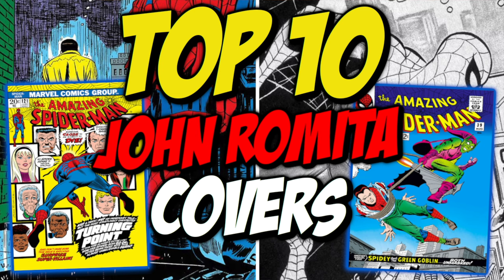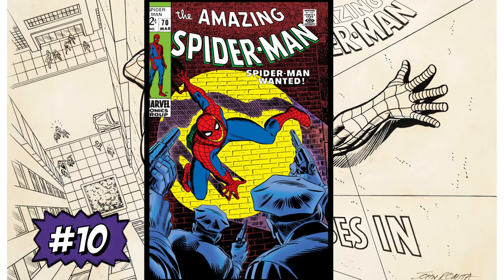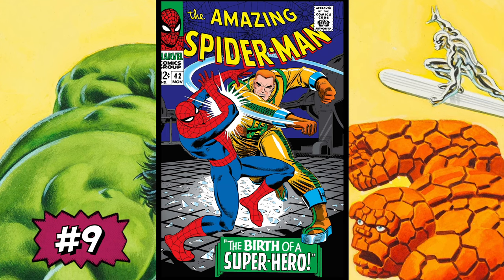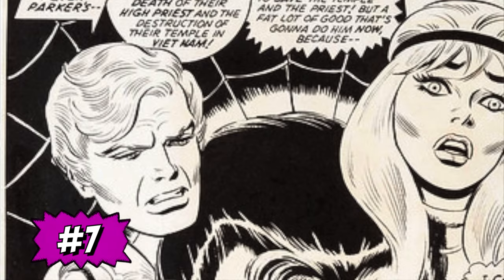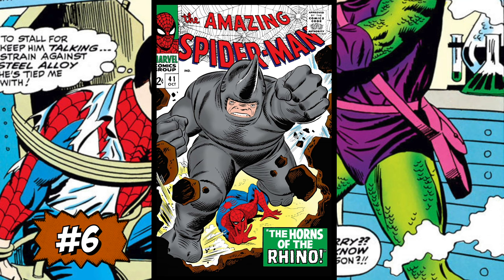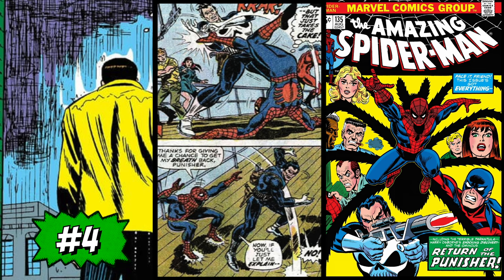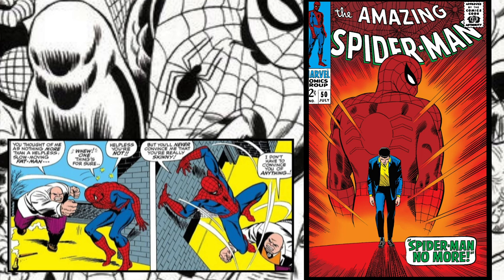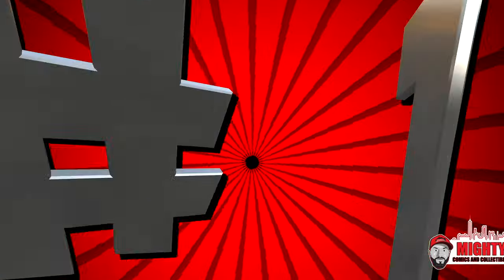Artist Spotlight: John Romita Sr and his TOP 10 Comic Covers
TOPIC:  In this video I take a look at John Romita Sr incredible run in comics history.  I also rank his Top 10 Comic covers of all time according to me.  Let me start by saying I forgot to include ASM 40 on this list so thats my bad.  I was super excited to make this video and it slipped my mind.